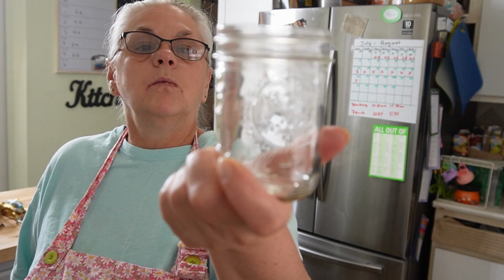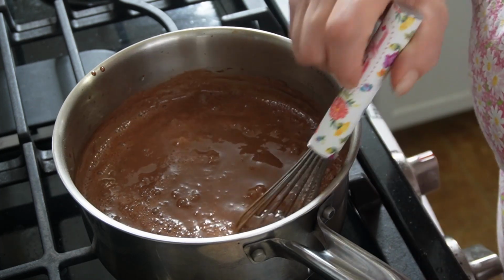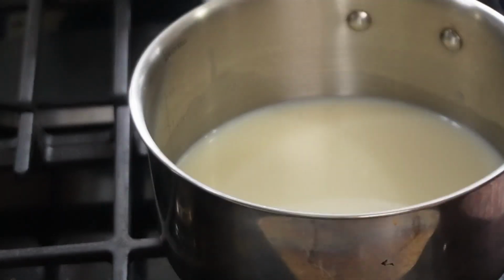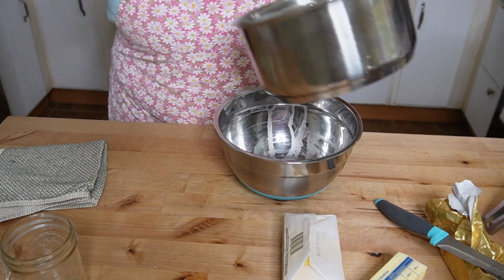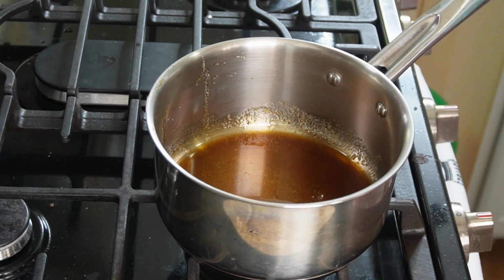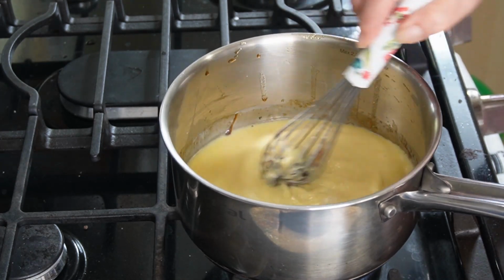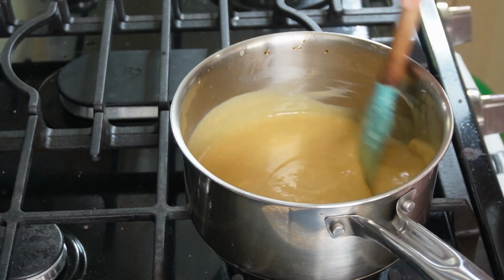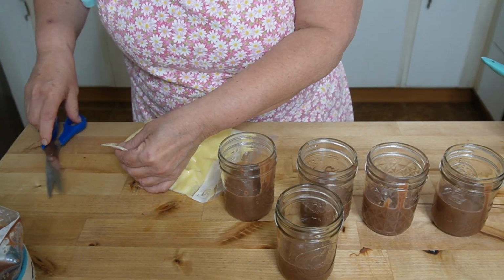Easy Pudding Cups with Real Ingredients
Please use the link below to check out Azure Standard

The recipe is for 1/2 for each recipe, If you are planning on making only 1 of the puddings, please double the recipes.

Chocolate Pudding
1/2 C Sugar
1/4 C Baking Cocoa
1/8 C Cornstarch
1/4 tsp Salt
2 C Milk
1 TBS Butter1
 tsp Vanilla

Vanilla Pudding
1 1/2 C Milk
1 1/2 TBS Cornstarch
Pinch Salt
1/3 C Sugar
2 Egg Yolks
1/2 TBS Butter
1/2 tsp Vanilla

Butterscotch Pudding
1/4 C Brown Sugar
1/4 tsp Salt
2 TBS Water
1/2 C Milk
1/2 C Heavy Cream
1 1/2 TBS Cornstarch
2 Egg Yolks
1 1/2 TBS Butter
1/2 tsp Vanilla